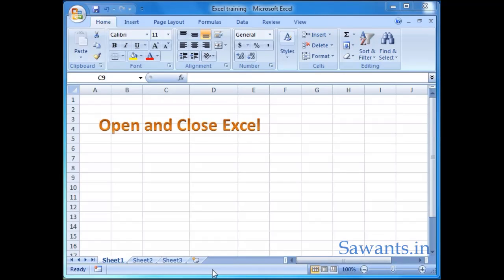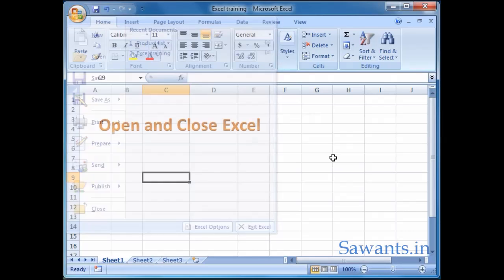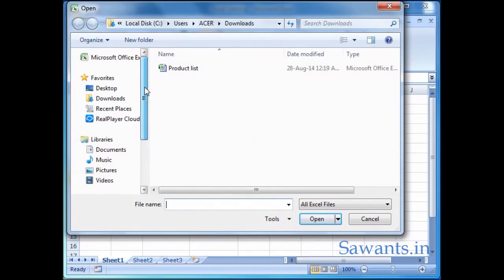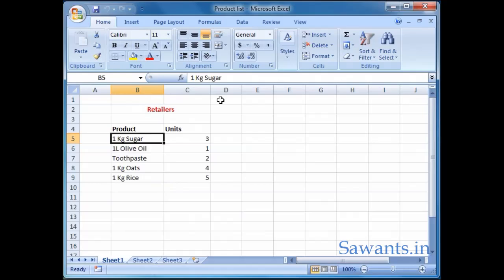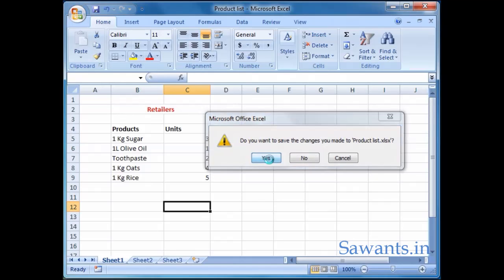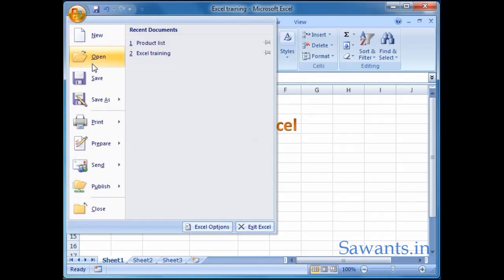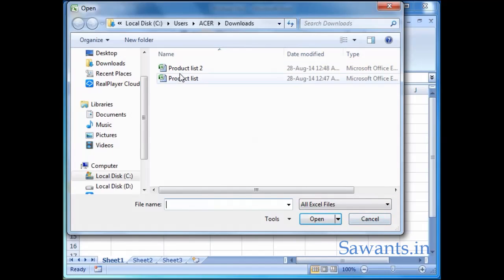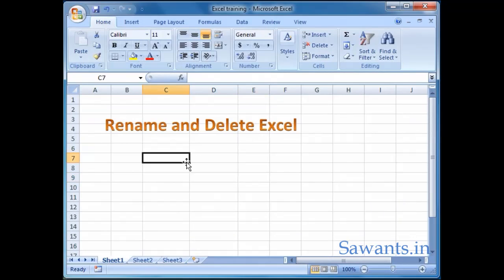6 1 Open,Close,Rename and Delete Excel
"Chapter 6.1 Open,Close,Rename and Delete Excel (Full Excel Tutorial Basics and Advanced)
for more free Corporate Trainings"